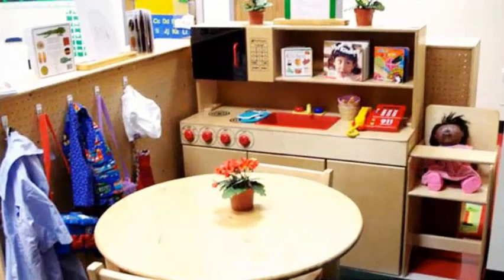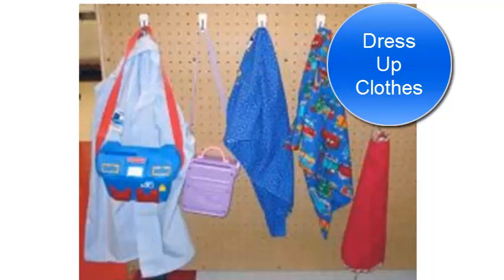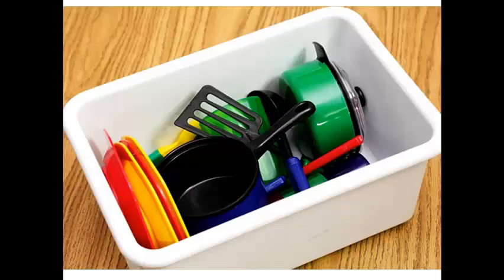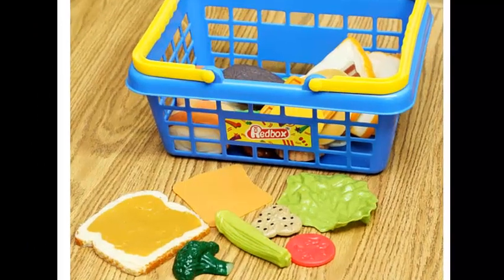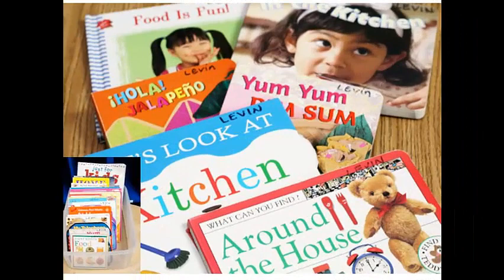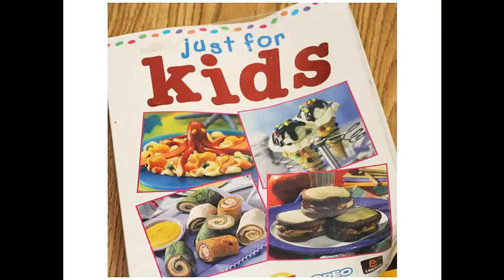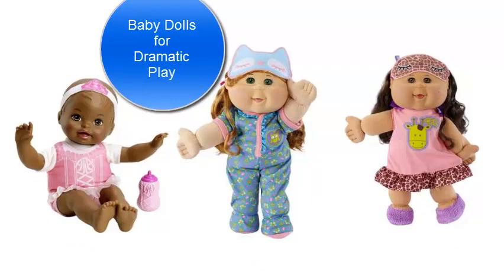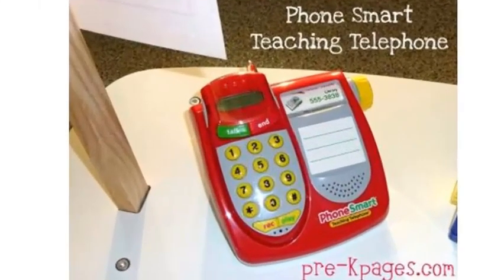Dramatic Play Center Tour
A tour of the dramatic play center at Pre-K Pages.

Dramatic Play Printables